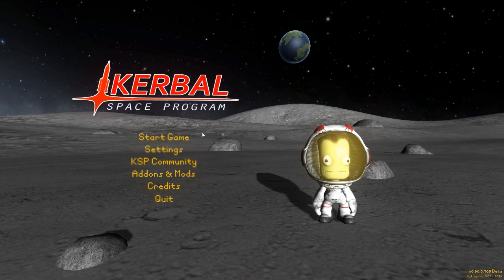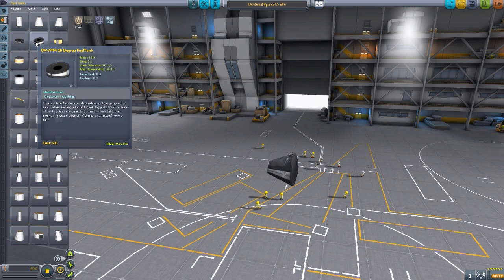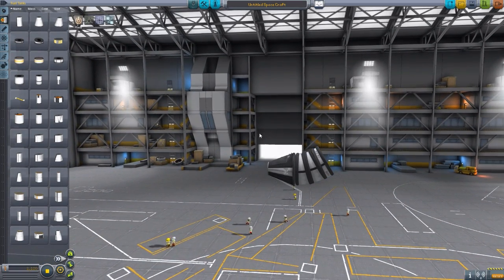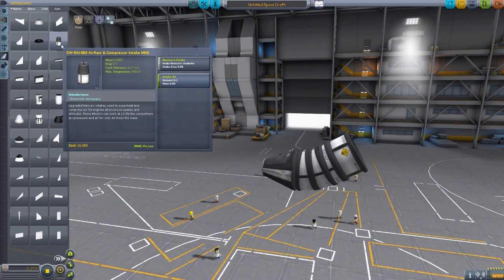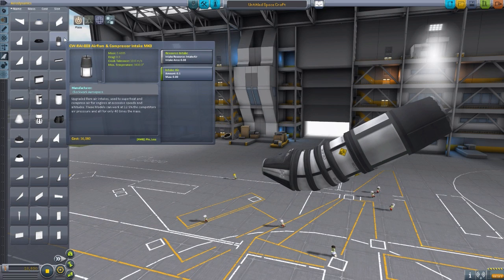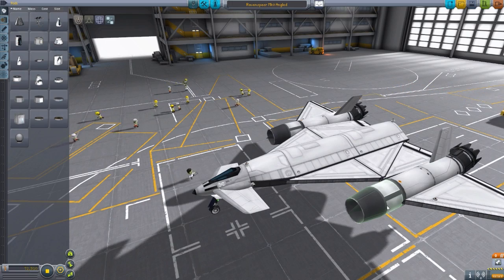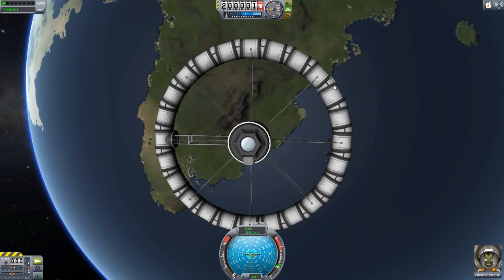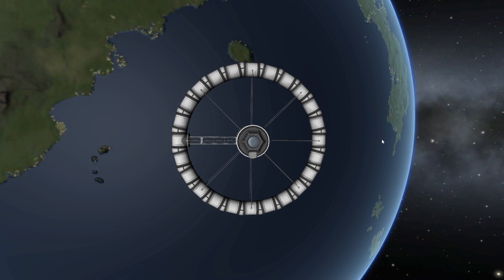KSP Mods - Clockworks Spare Parts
In this episode I mess around with the Clockworks Spare Parts mod that adds in a a handful of parts into the game to help you build more interesting ships.